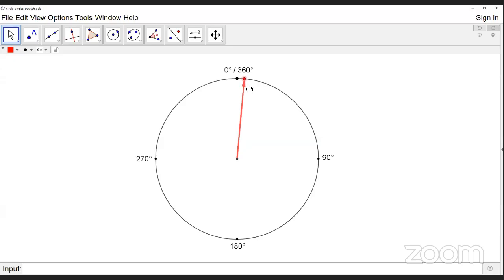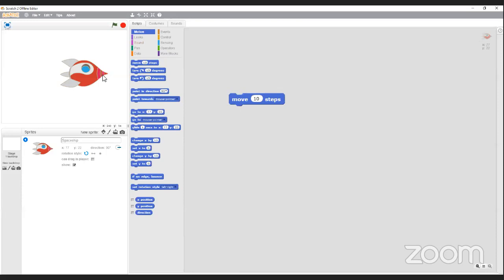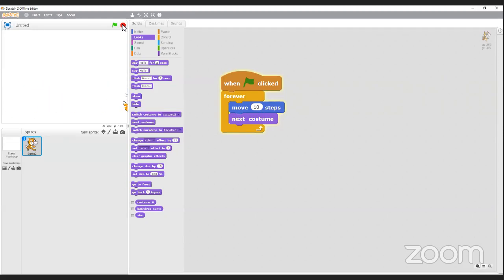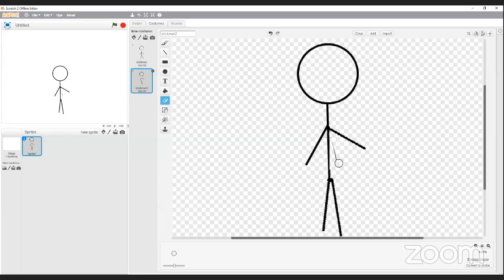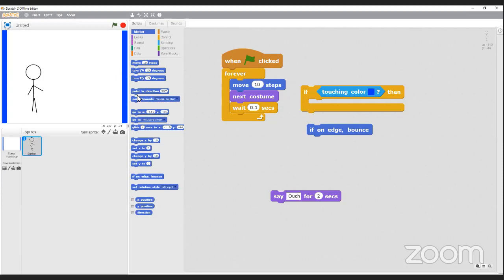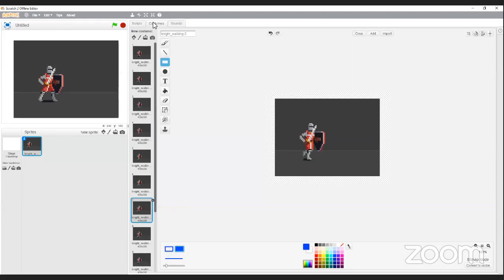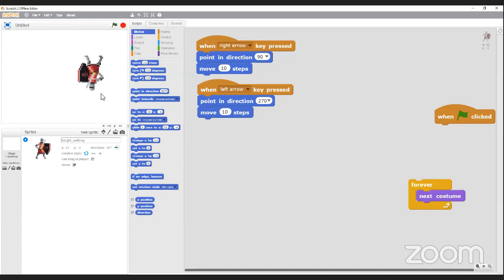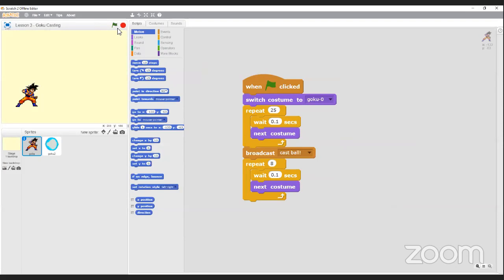Grade 7 Coding 16 April 2020